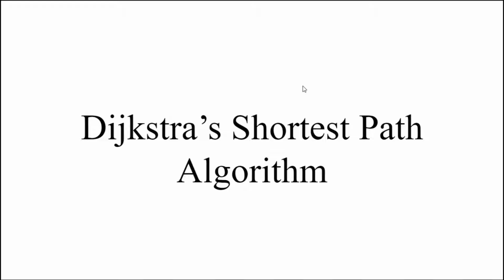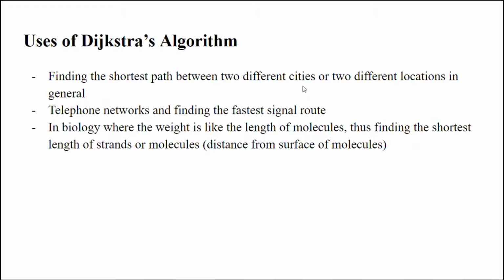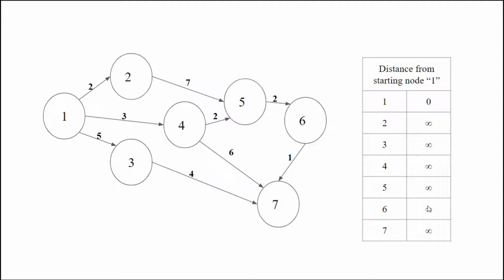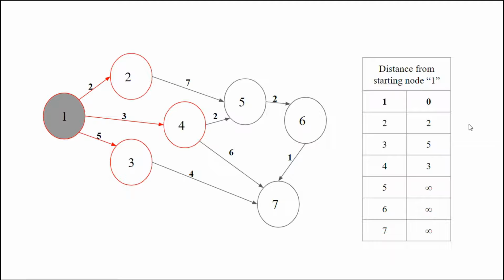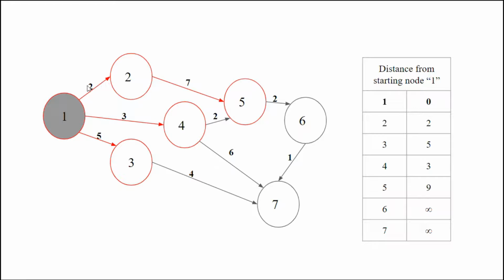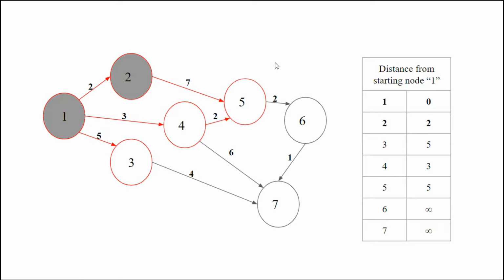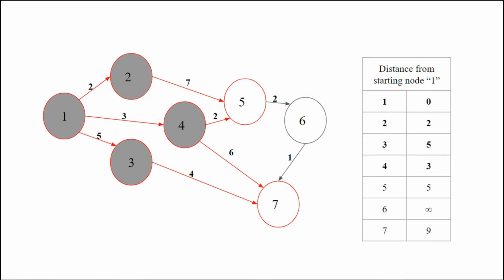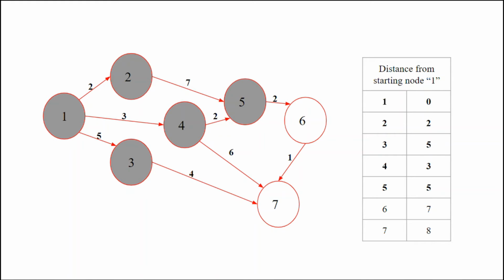Dijkstra's Algorithm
This video quickly goes over Dijkstra's Algorithm, which is an algorithm to quickly traverse a non-negative, weighted graph.